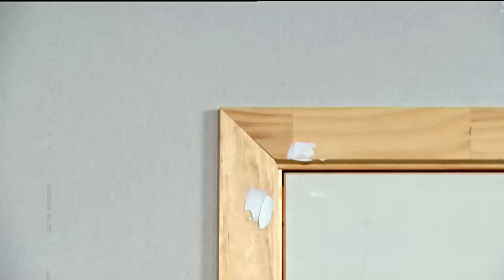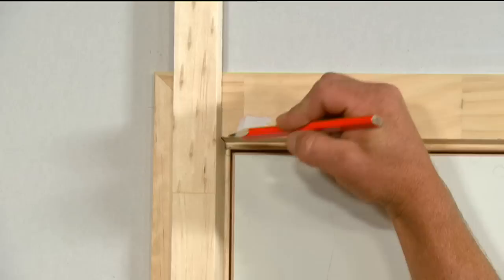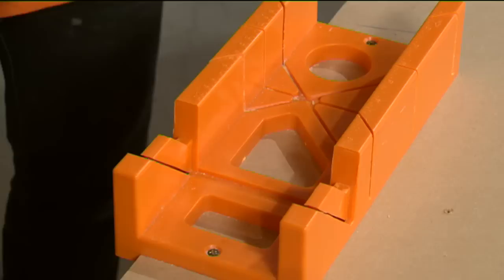How to Use a Mitre Box | Mitre 10 Easy As DIY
Mitre 10 explains what a mitre box is and how to use it to cut a 45° angle.